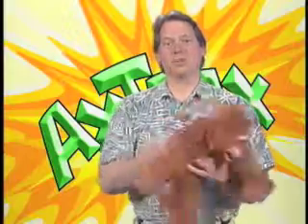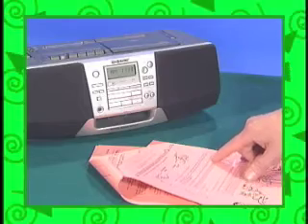Axtrax Routines by Axtell (now on Mp3)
Axtrax are now available on Mp3 instead of CDs.   for puppets by Axtell Expressions.